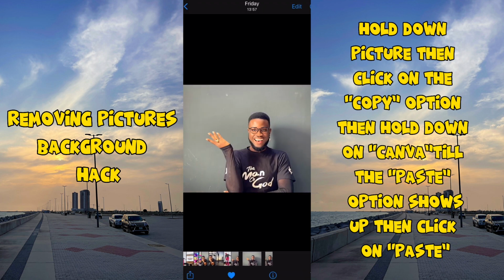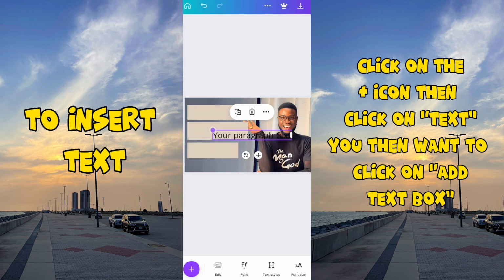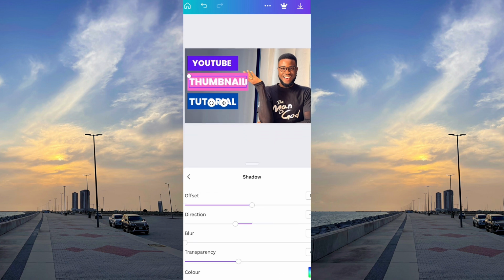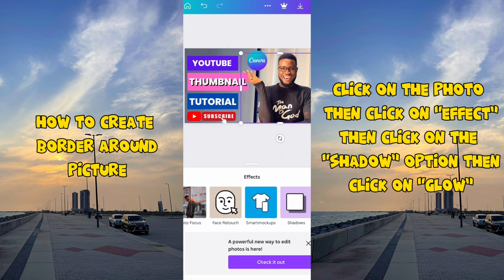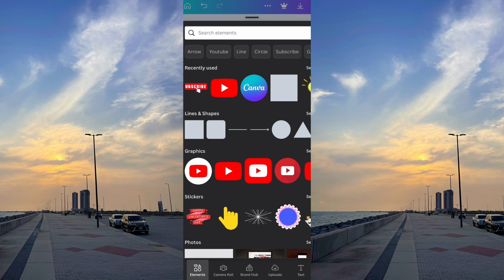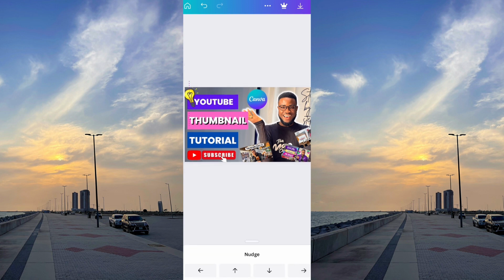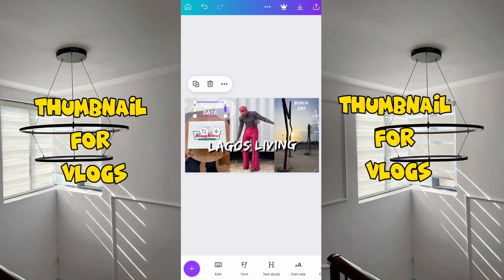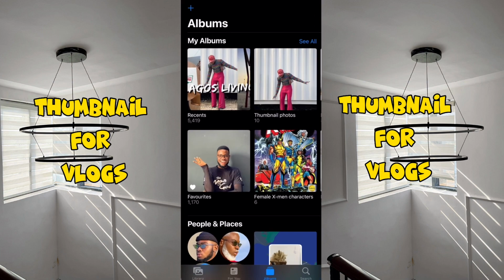How To Make YouTube Thumbnails On Your Phone (UPDATED!) A Step by Step Tutorial!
Hey besties! I created my first practical tutorial video on how I edit my thumbnails and the process in general since I get so many questions on it. It definitely wasn’t the easiest putting this together but hopefully I get better at doing more tutorials like this. I really hope this helps. Enjoy!

Where do I stay: Lagos, Nigeria 🇳🇬
Recording device: My iPhone 12 Pro Max
Editing application: CapCut (mobile)